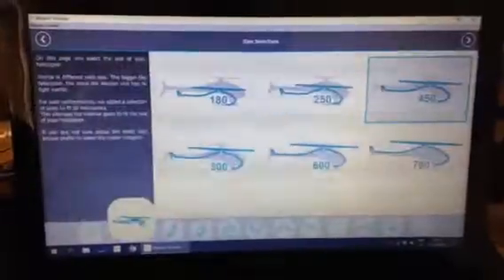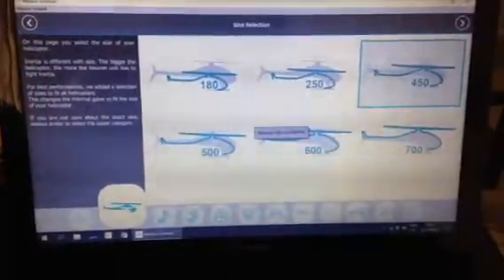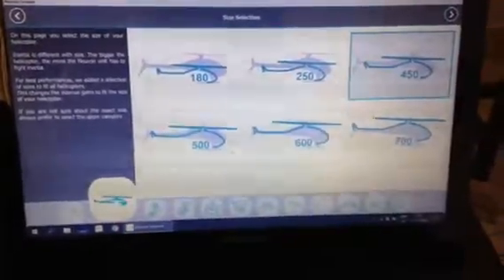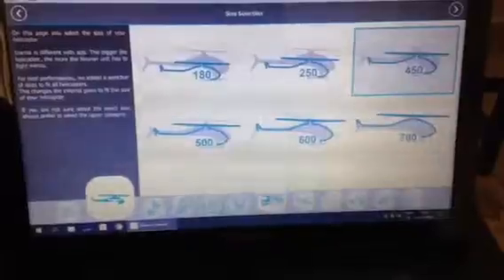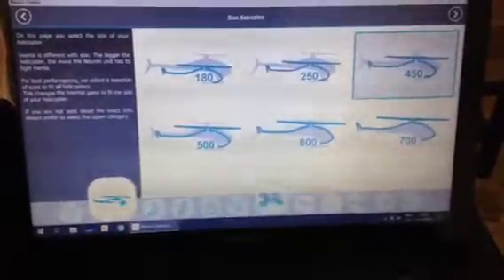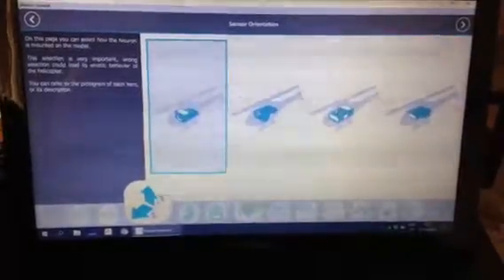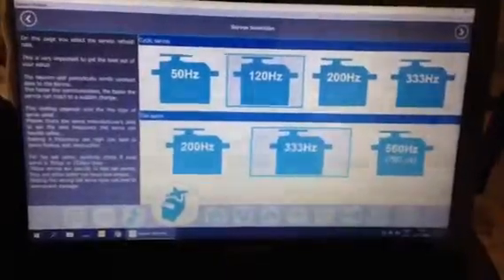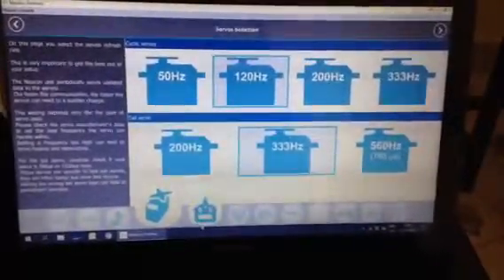Setup Eznov Neuron FBL Part 2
A presentation on how to setup Eznov Neuron FBL and rescue mode

Shah Hobby is facebook shop experience to help new pilots in their build. Lynx Heli kits are available. Search @hobbyhelp for Shah Hobby. Promotions for customer from Pakistan, India, Bangladesh and Sri Lanka. Log on to @hobbyhelp to avail discounts on kits.